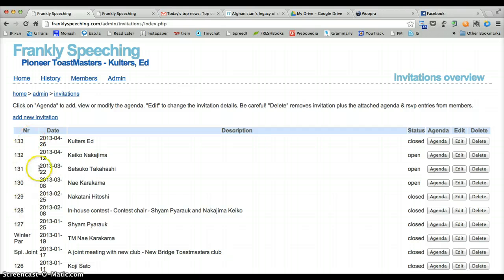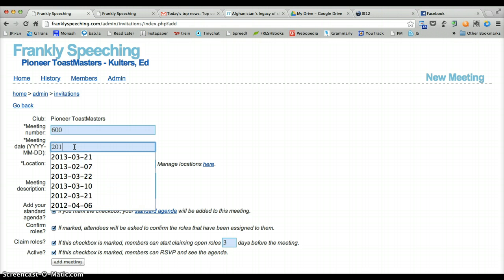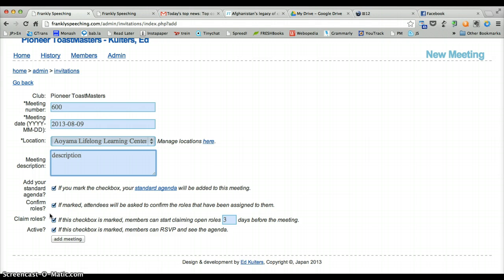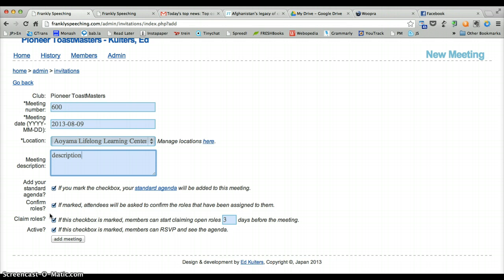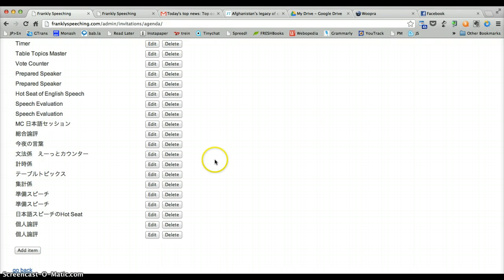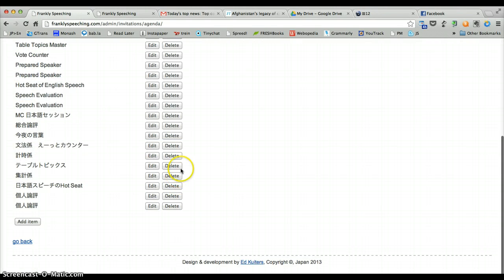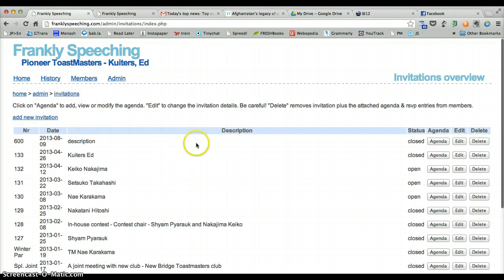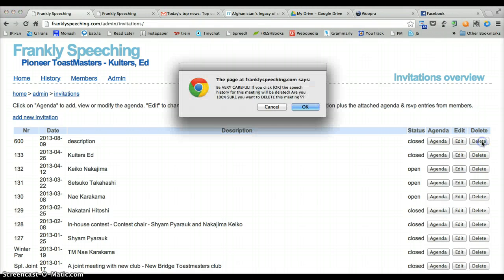Frankly Speeching - Manage Invitations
Manage invitations & the agenda in Frankly Speeching